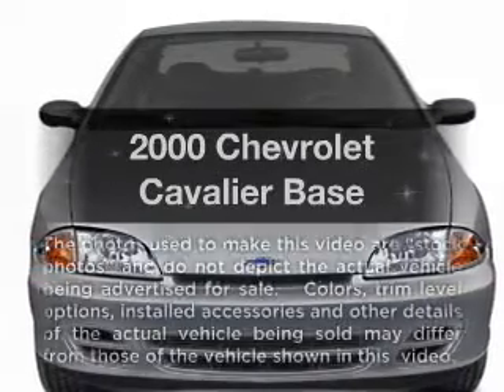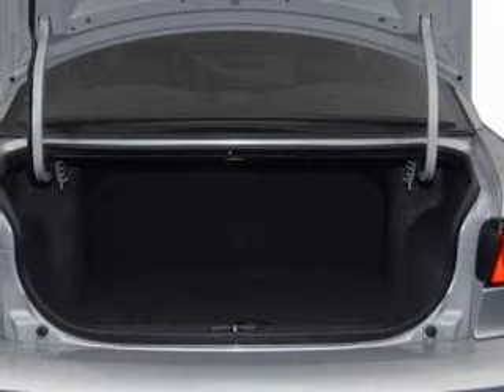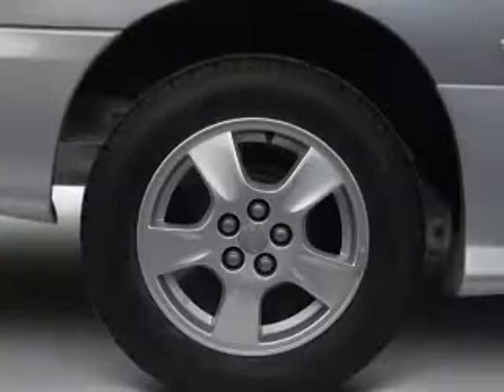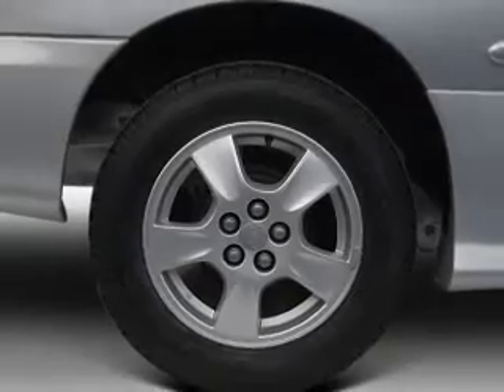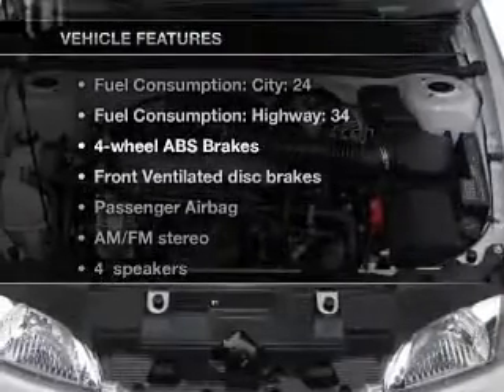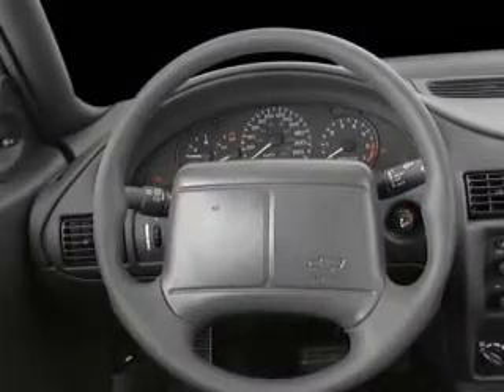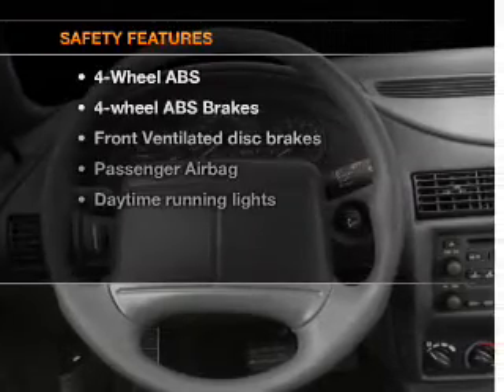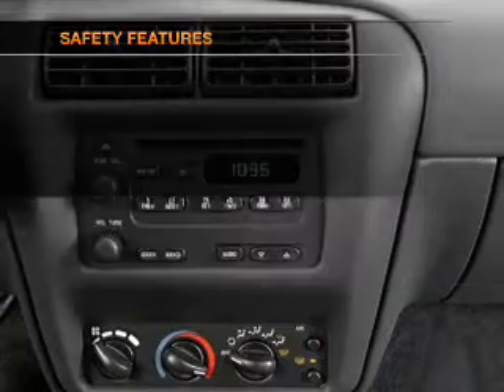2000 Chevrolet Cavalier - Chicago IL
Year: 2000
Make: Chevrolet
Model: Cavalier
Trim: Base
Engine: 2.2 liter inline 4 cylinder 8 valve
Transmission:
Color: Ultra Silver
Mileage: 62734
Address:
6603 South Western